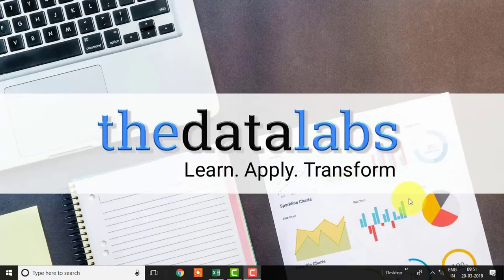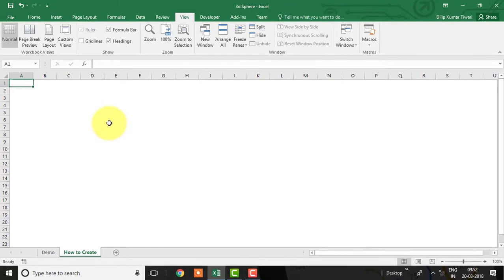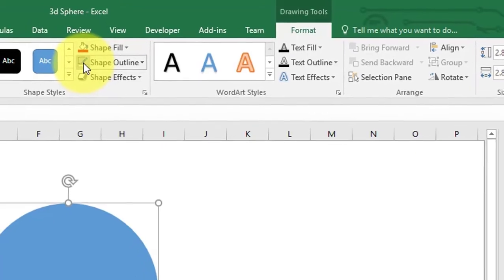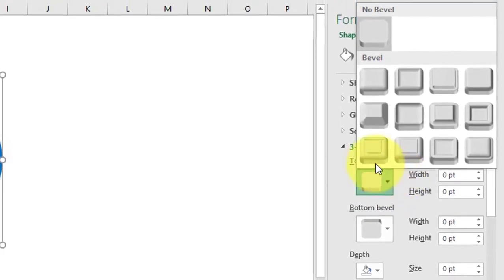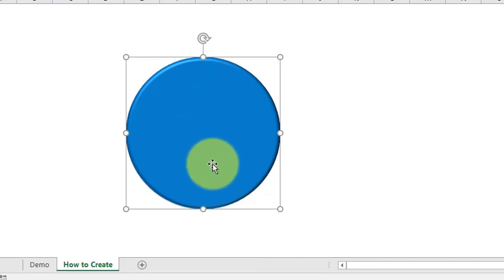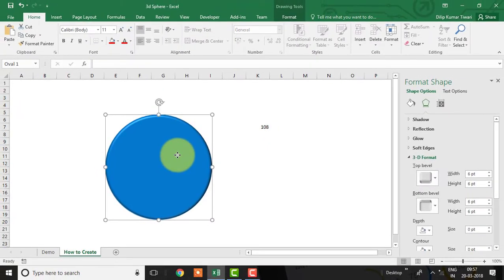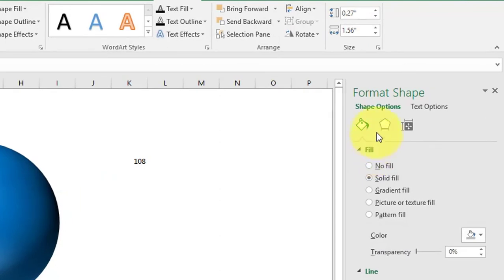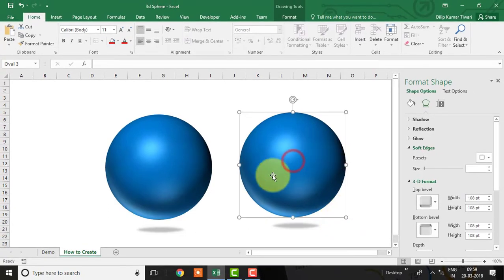How to Create 3D Sphere in Excel and Power Point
In this video we will learn how to create 3D Sphere in Excel and Power Point.

Please follow the below link to download demo file used in this video.